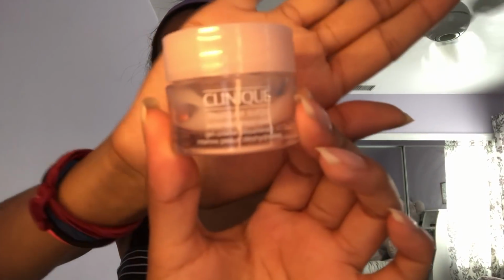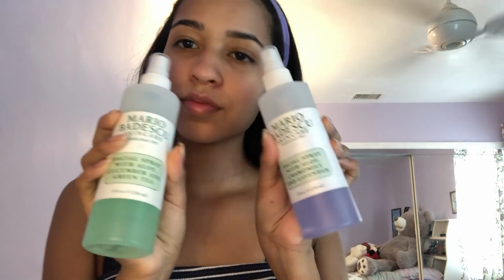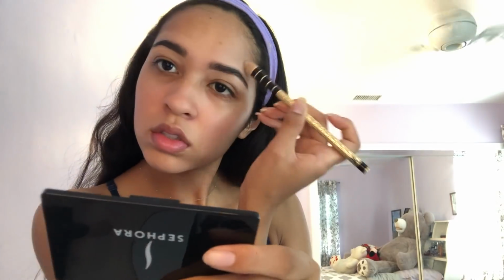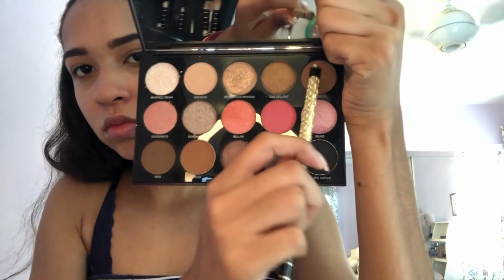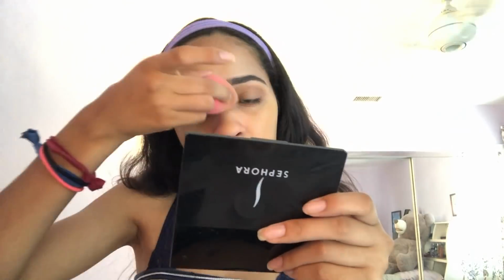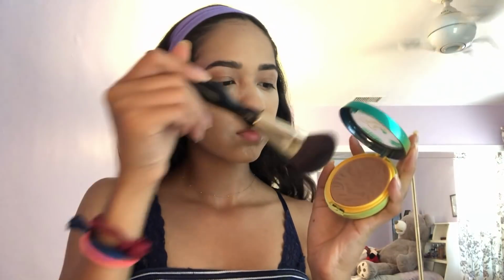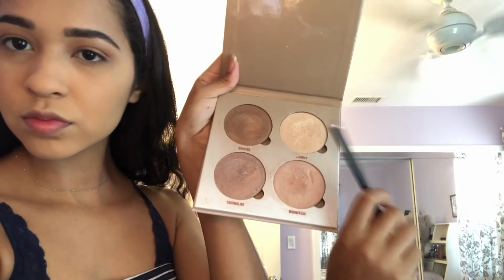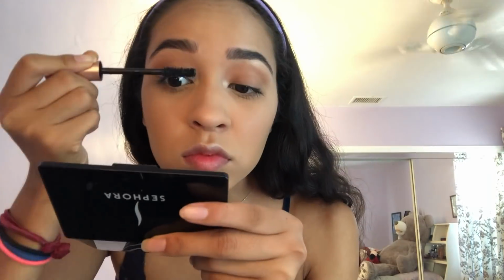Everyday Glam Makeup Look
Products used:
IT Confidence in an Eye Cream
Beauty Blender
Benefit Brow Pencil
Sonia Kashuk Gold Brush Set
NARS Concealer
Urban Decay Primer Potion
Tarte Pallet
Physicians Formula Bronzer
NARS Foundation
Loreal Foundation
Maybelline Age Rewind Concealer
Real Techniques Sponge
Laura Mercier Translucent Powder
Tarte Kabuki Brush
Sonia Kashuk Fan Brush
Benefit Brow Gel